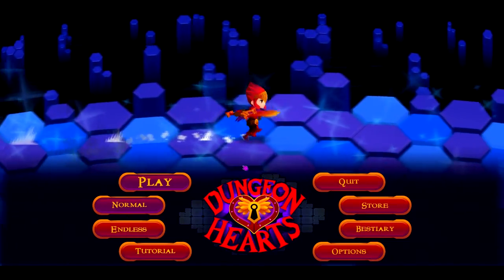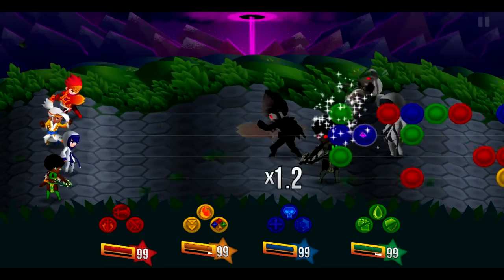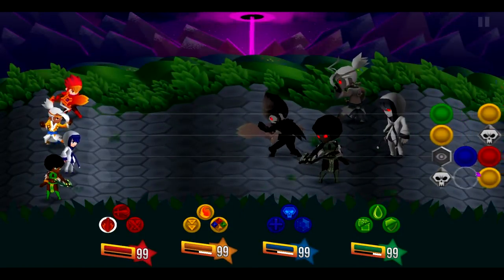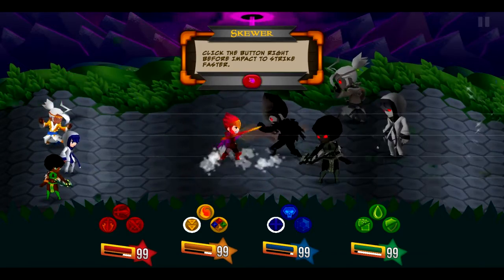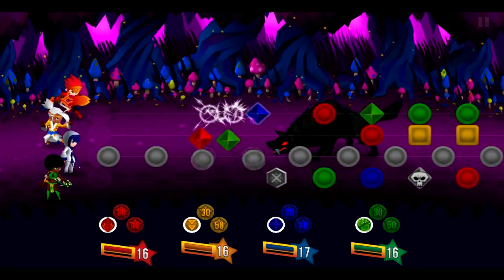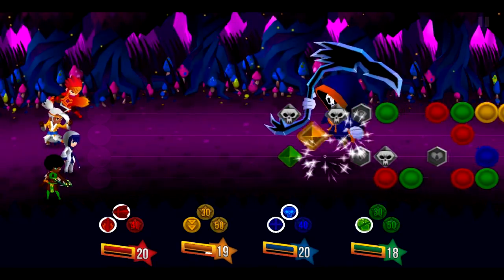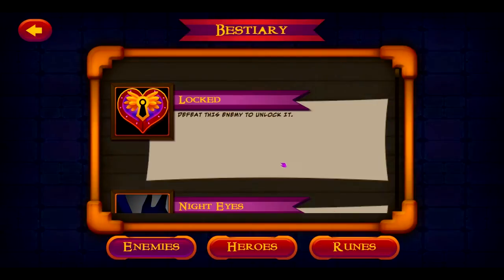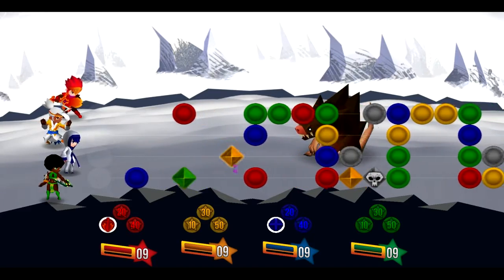Splattercat's Indie Shorts - Dungeon Hearts Review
We take a look at Cube Roots' Indie Puzzler, Dungeon Hearts!